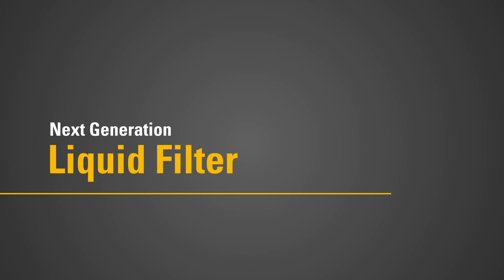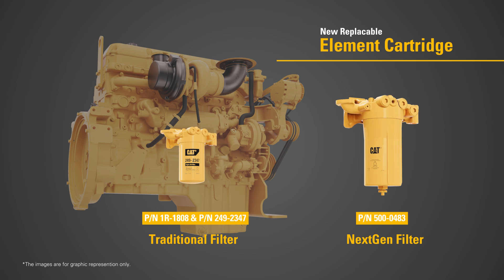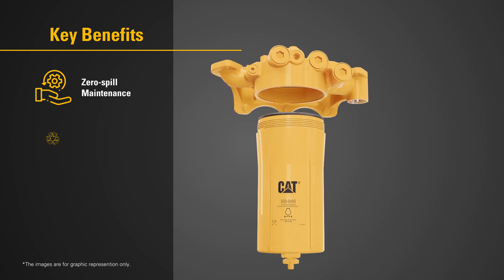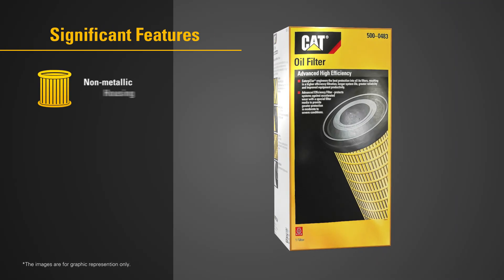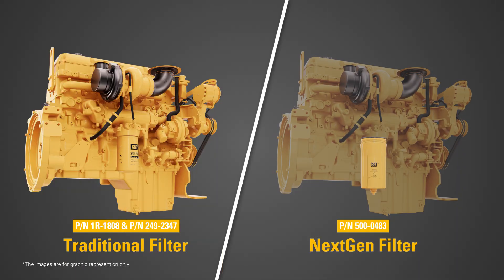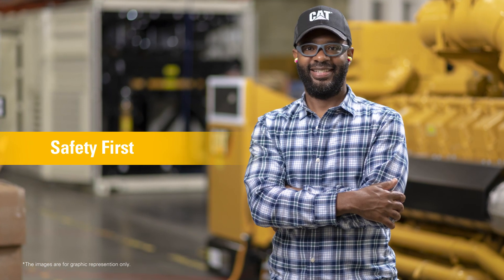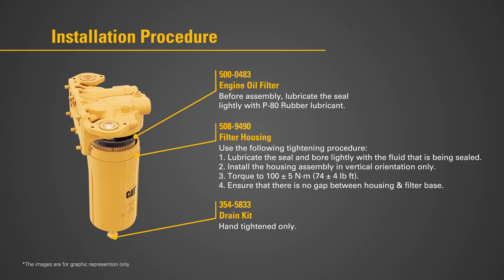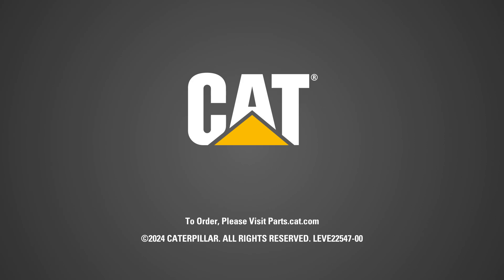Cat® NextGen Filter Saves Time, Reduces Waste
This new replaceable element filter for the C.9.3B and C13 engines has a durable, easy-to-use zero-spill design, ensuring a quick, clean change every time. It also can be easily ire cycled or incinerated, reducing waste.